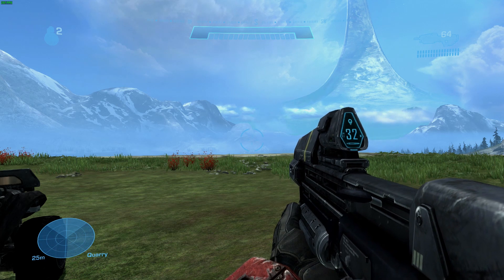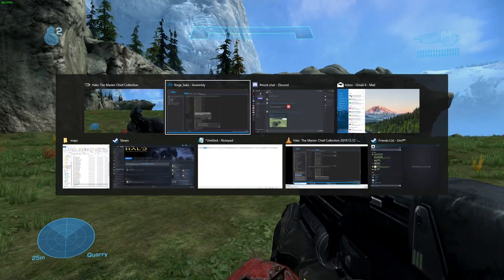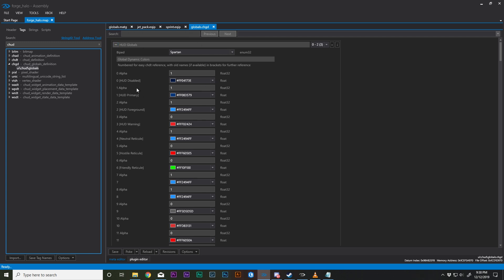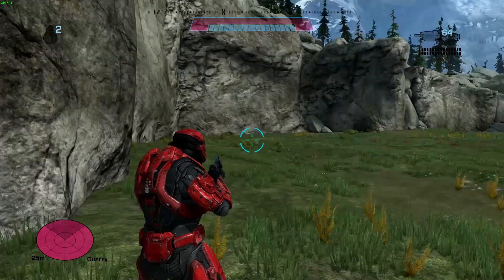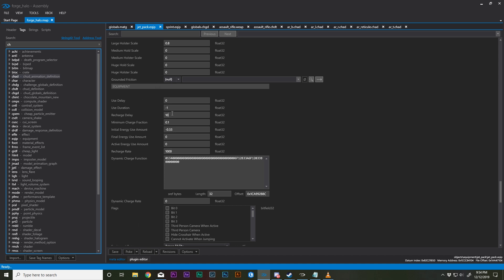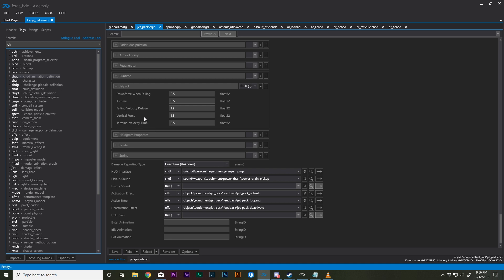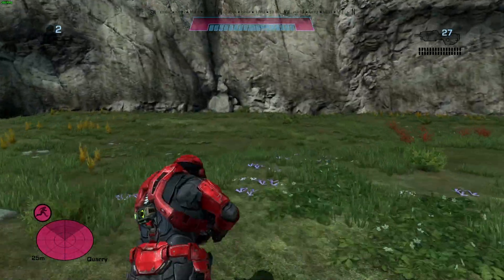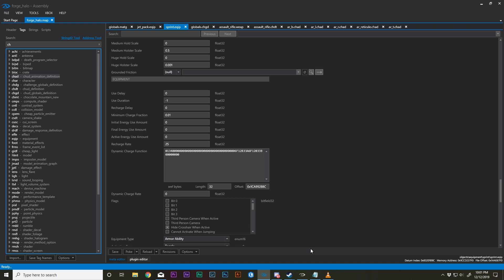Halo Reach PC | Assembly Tutorial #3- Player & Equipment Modifications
The third video in a series that covers the fundamental aspects of Assembly. This is designed for users completely new to Assembly or modding in general, and more advanced videos will follow.

Player Movement, Equipment basics with Armor Abilities including sprint and jet pack, and HUD changes including color.
I realized that I wanted to make a separate video for covering the reticle changes while editing this, So we will fully modify an existing reticle together in the next episode of this series.

Also, I mentioned a totally unrelated formula in this video, the correct form is
The State of the Earth at any given time = E
Which equals the states at any given time of…
• A = Atmosphere
• H = Hydrosphere
• L = Lithosphere
• C = Cryosphere
• B = Biosphere
Geography is fun. If you need a social science credit, take it. Seriously. End of speech.

The next entry in this series will be labeled
 "Halo Reach PC | Assembly Tutorial #4- Shotgun Overhaul, Projectiles & Reticles"

As always- before you make the edit, make the back-up.